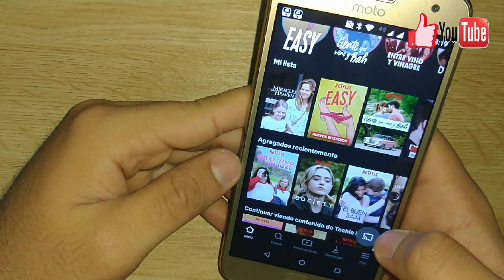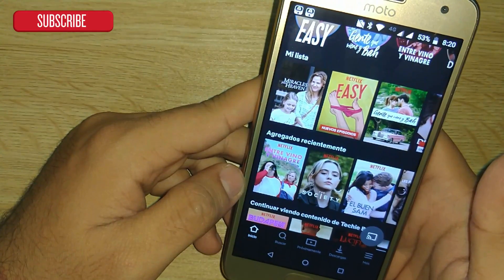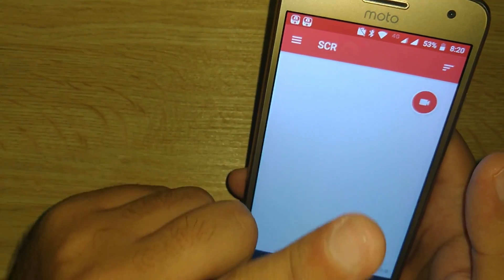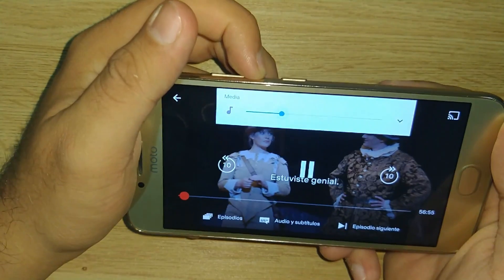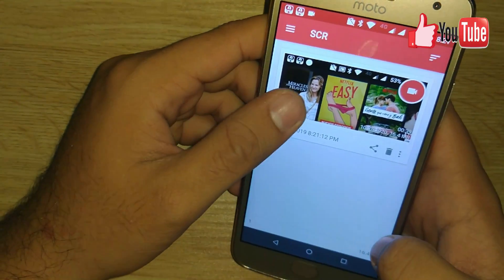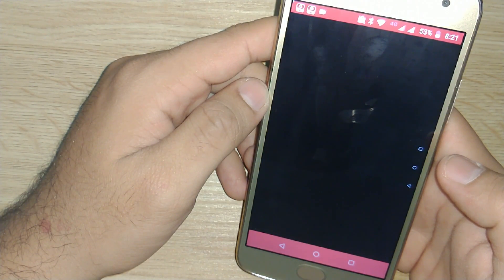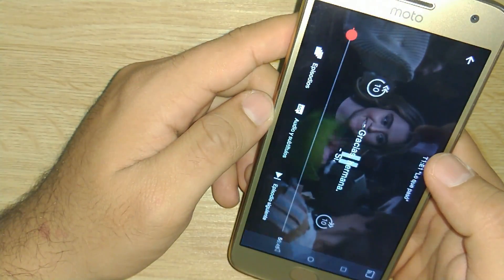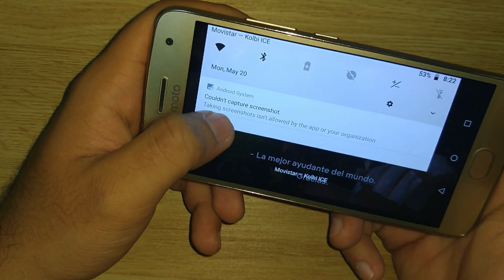Can I screen record in netflix?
In this video, We will see if we are able to record Netflix or not. This has been a question that I have been getting for a while. If its possible and how to do it.

Important note: This is for curiosity only. Download content legally and support the developers!

Amazon products:

Tile Sport
Nest Cam Outdoor
Blu C4
Roku Express
Chromecast 3

can i record netflix ,
free recorder ,
free screen video recorder ,
free video recorder ,
how to record netflix ,
how to screen record netflix ,
record netflix ,
screen capture ,
screen capture recorder ,
screen recorder ,
screen recorder for android ,
screen recorder no root ,
screen recorder pro ,
screen recorder windows ,
screen recorder windows 10 ,
video capture android ,
video screen capture ,